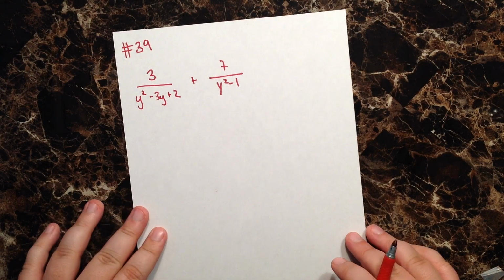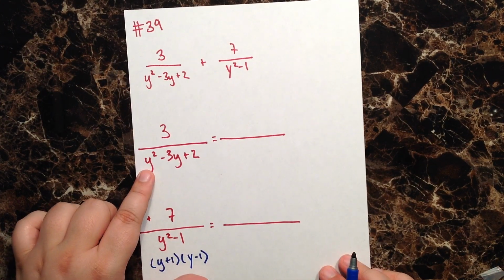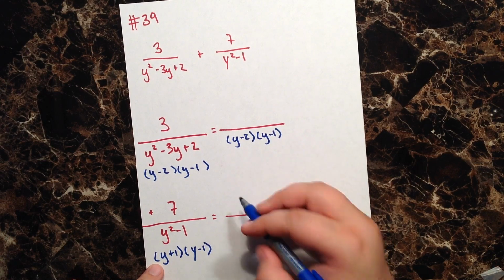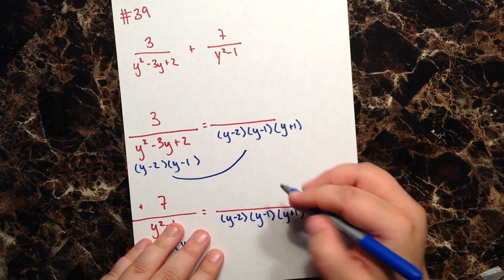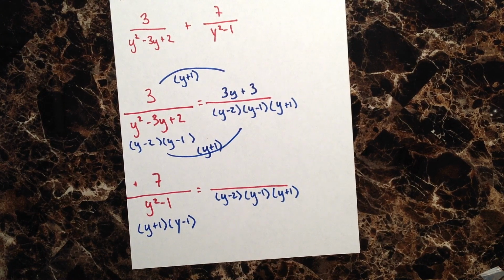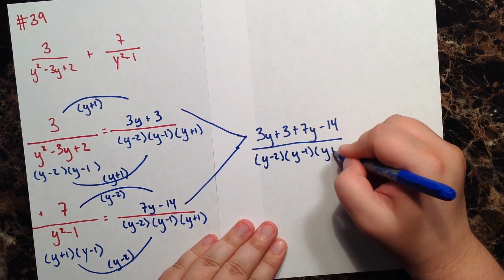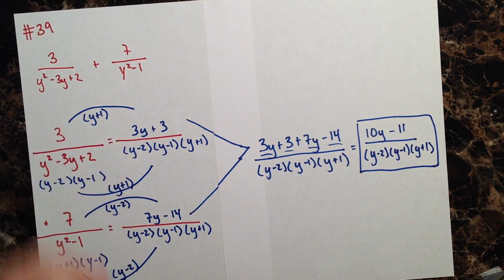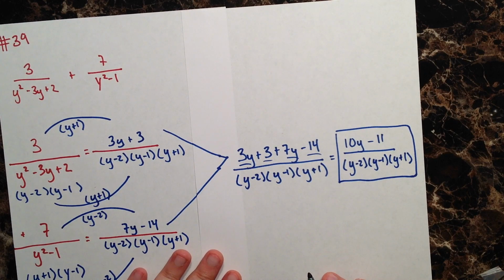Final Exam Review Series: Question #39, Adding Rational Polynomials